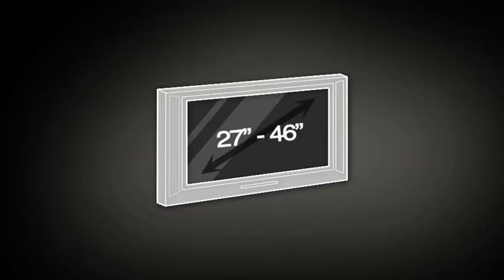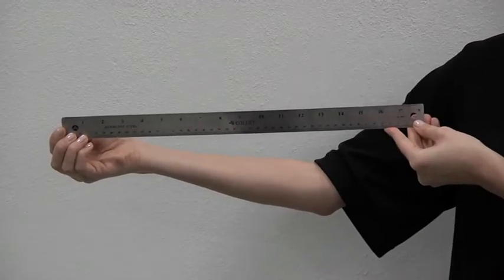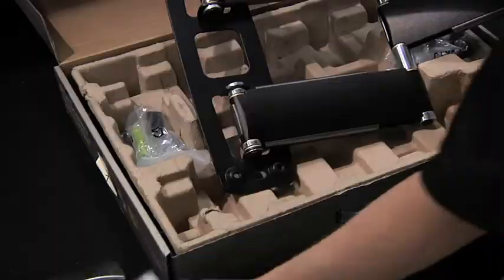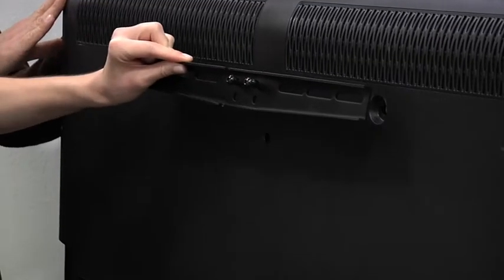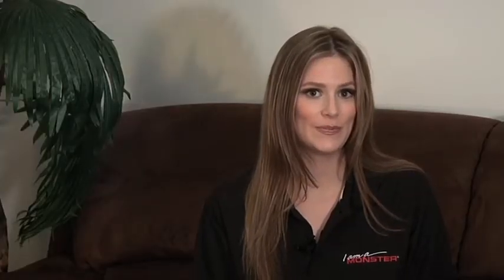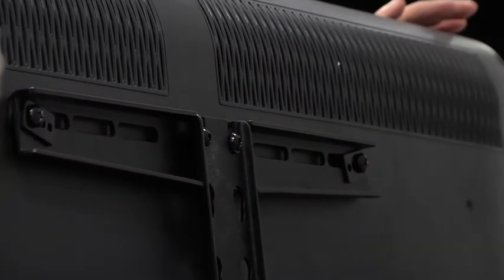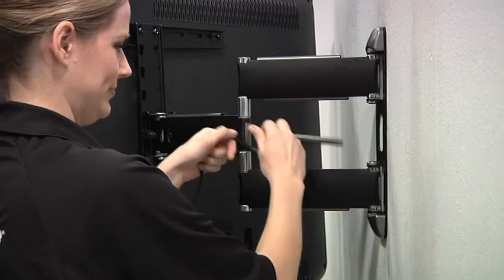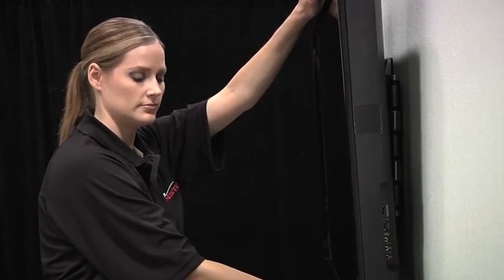Flatscreen SuperThin Articulating Mount -- Medium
Ste-by-step guide on how to install a medium Monster Cable Flatscreen SuperThin Articulating Mount